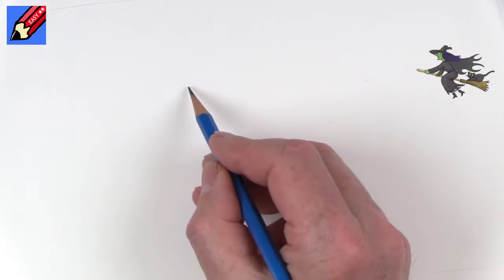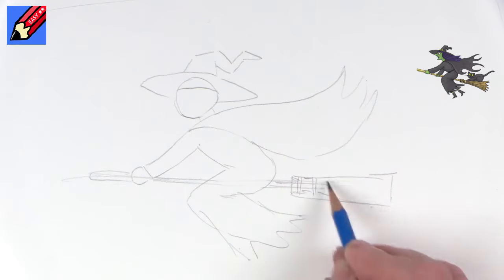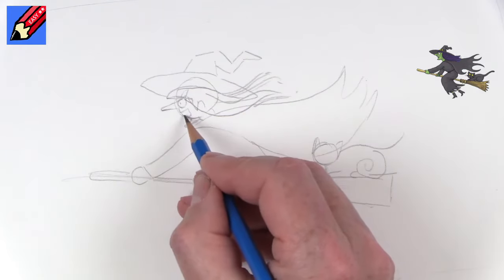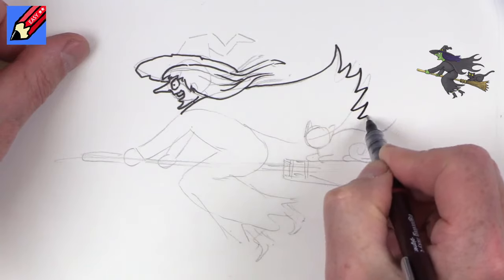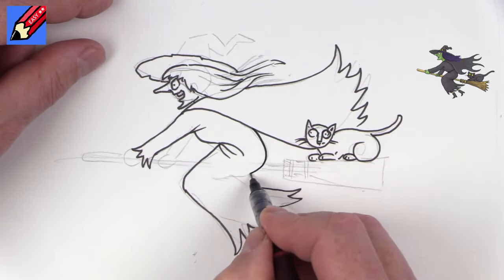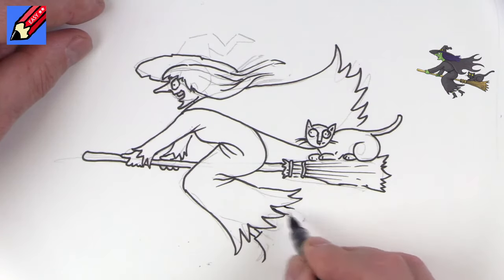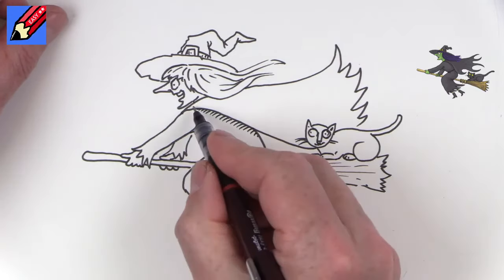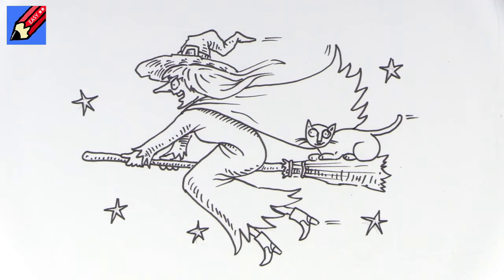How to Draw a Witch on a Broomstick Real Easy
Learn how to draw a witch on a broomstick for halloween real easy